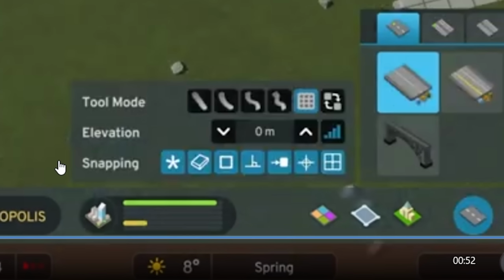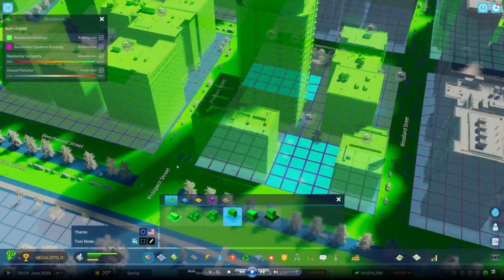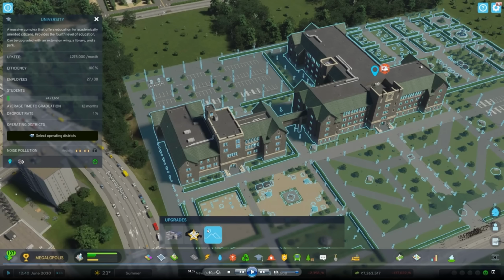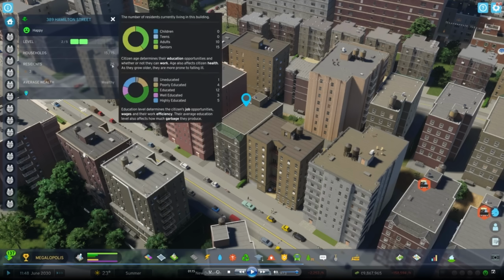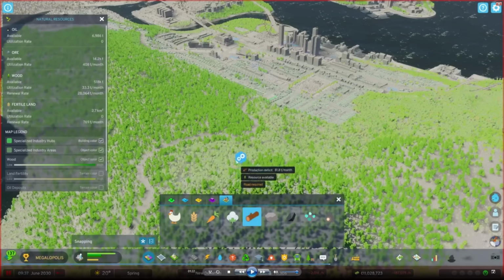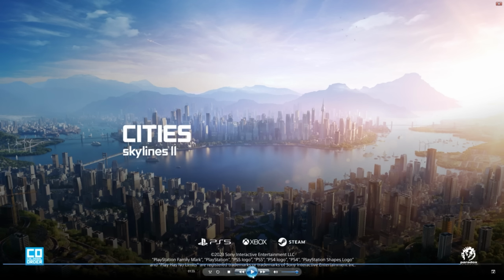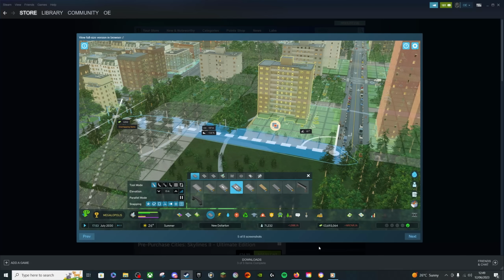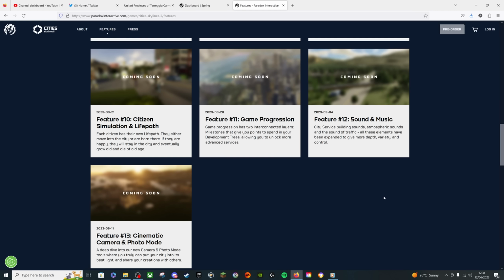Cities Skylines 2 Gameplay Reveal | Thoughts & Feelings!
Well we've had our first batch of Cities Skylines 2 gameplay revealed. If you're interested on my take on what was shown, please enjoy the video. Let me know what you're thinking about things below!

**SERIES INFORMATION*
- This is a modded Cities Skylines build based off the American south west region, mainly Phoenix noin Arizona but also drawing from other places too.

- I am playing with the "RelightWarm" relight, no changes to settings.

- I have all DLC & Content Creator packs installed.

I also use the music of an amazingly talented producer from France, follow him on Spotify

**MY MACHINE**
Display: Lenovo L24Q-30 LED 23.8" 2560 x 1440 QHD
Motherboard: ASUS PRIME B550-PLUS
Processor: AMD Ryzen 7 5800X
RAM: 64GB DDR4 (3200MHz)
GPU: NVIDIA GeForce RTX 3070
Microphone: Blue Yeti
Recording: OBS Studio
Editing: Adobe Premiere & Photoshop